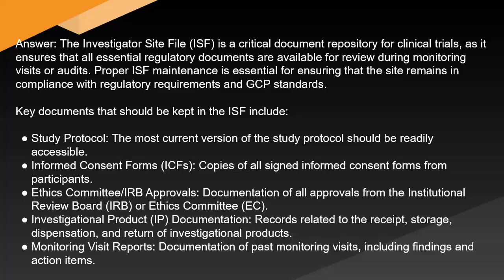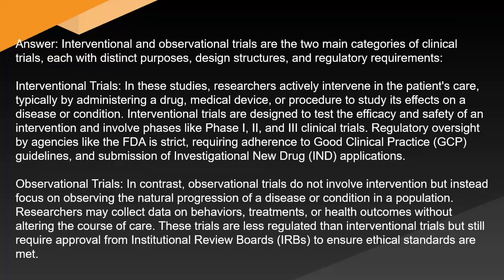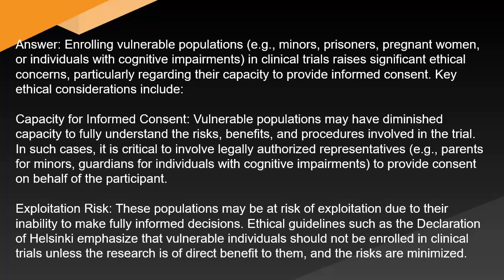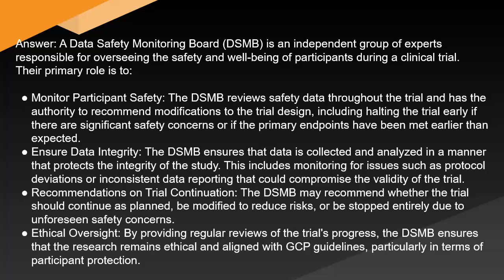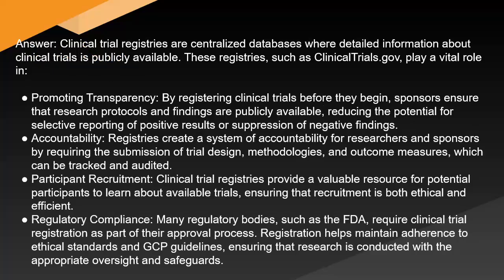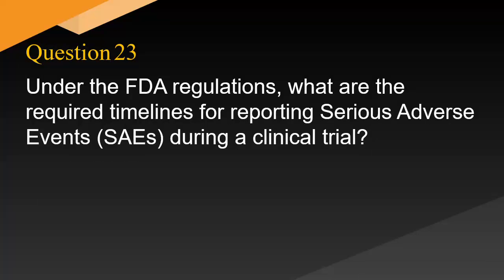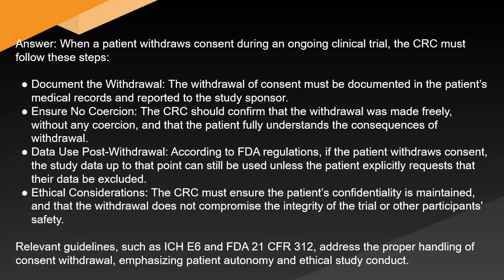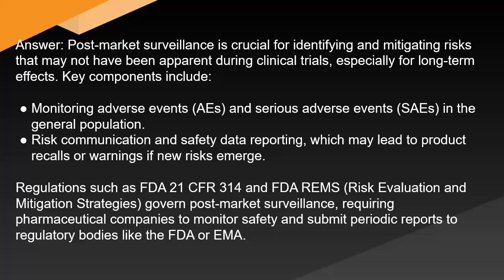Certified Clinical Research Coordinator Study Notes Two